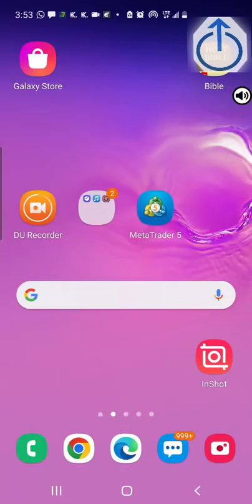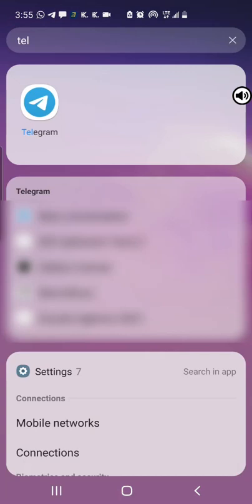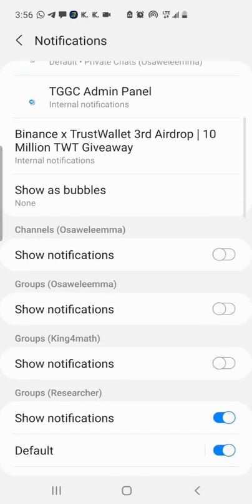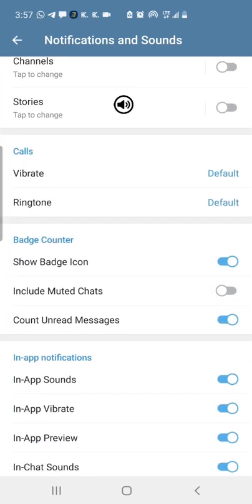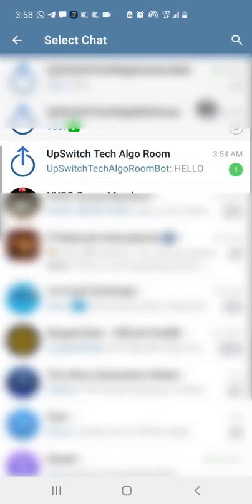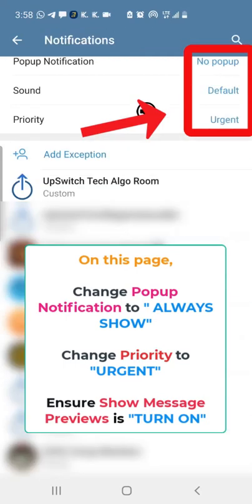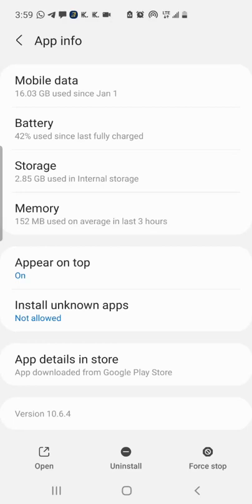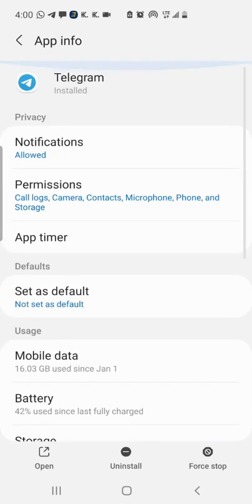Telegram Pop Up Message Notification Tutorial